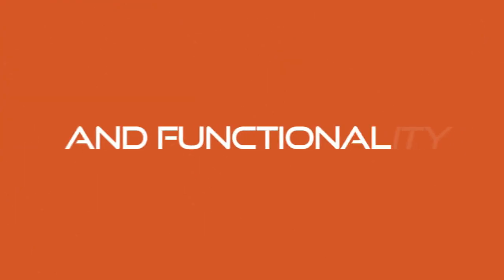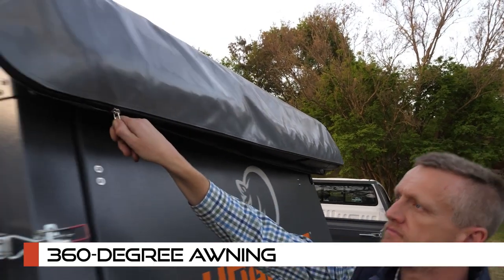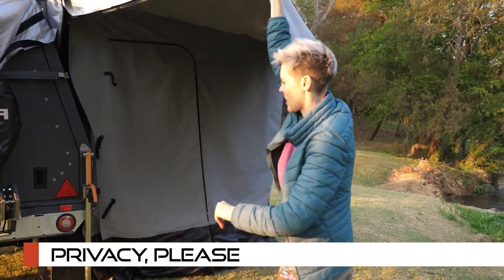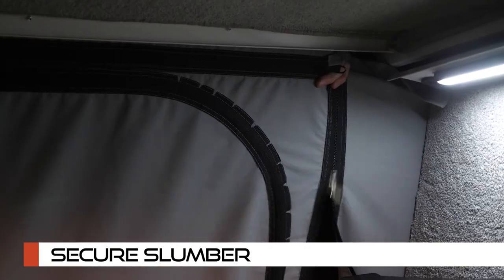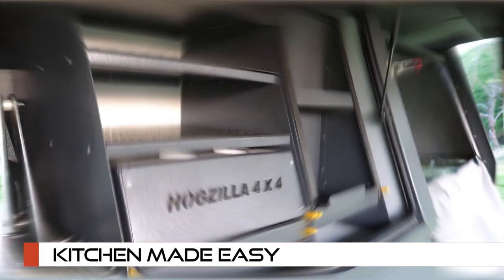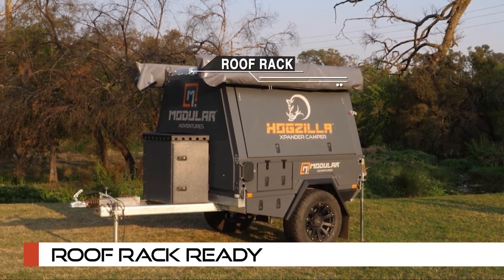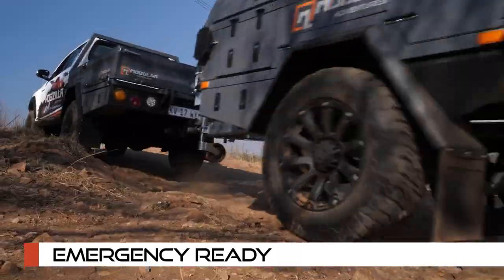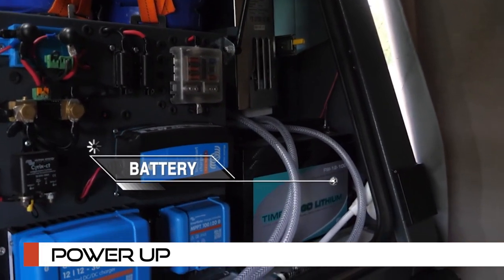Hogzilla Xpander Camper Features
Embrace the Features and Functionality of Hogzilla Xpander

1. **King-Size Comfort:** Drift into dreamland on a luxurious king-size foam mattress bed. (180mm thick mattress)
2. **360-Degree Awning:** Our 360-degree weather-tight awning keeps you dry, no matter which way the raindrops fall. And here's the kicker – the 270 and 180 awnings seamlessly zip together as one unit, providing an expansive shelter.
3. **Privacy, Please:** Need some personal space? We've got you covered. The Hogzilla Xpander Camper includes a privacy room designed for toilet and shower needs, and it comes as a standard inclusion in the 360-degree awning.
4. **Secure Slumber:** Sleep soundly knowing the Hogzilla Xpander Camper sleeping module closes privately with double-layered canvas and a mosquito net. Nature's nighttime visitors won't be a bother!
5. **Cool Convenience:** Keep your food and drinks accessible with our unique fridge drop-down slider.
6. **Kitchen Made Easy:** Our built-in pantry ensures that your culinary endeavors are both enjoyable and organized.
7. **Storage Savvy:** With storage racks and boxes, you'll have a dedicated spot for all your camping essentials.
8. **Roof Rack Ready:** Equip your adventure with the Hogzilla Xpander Camper bakkie and trailer canopy roof rack, for extra gear and cargo.
9. **Extra Roof Space:** Never leave anything behind. Add a bakkie cab roof rack for even more storage options.
10. **Emergency Ready:** Be prepared for any situation with a spare wheel rack capable of holding 1 or 2 emergency wheels.
11. **Water On-the-Go:** Dual water tanks, each with a 40-liter capacity, ensure you have ample supply of water for your adveture.
12. **Power Up:** The Hogzilla Xpander Camper includes a battery and electrical wiring setup, ensuring that your adventure stays powered up and connected.